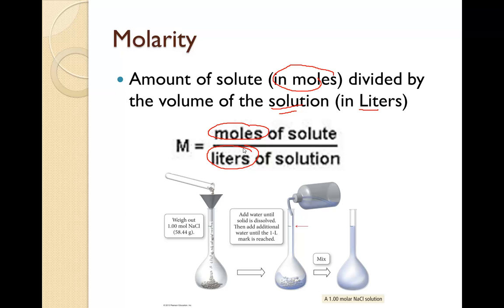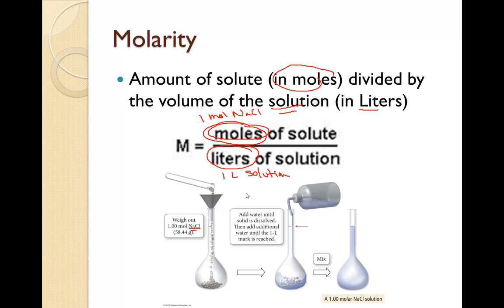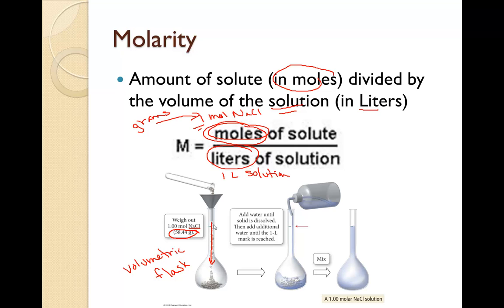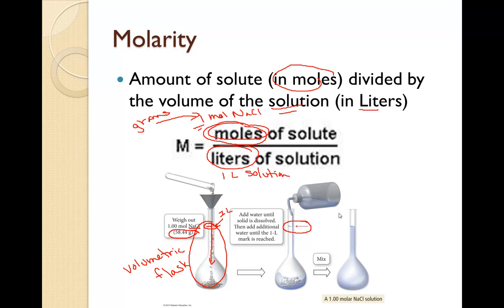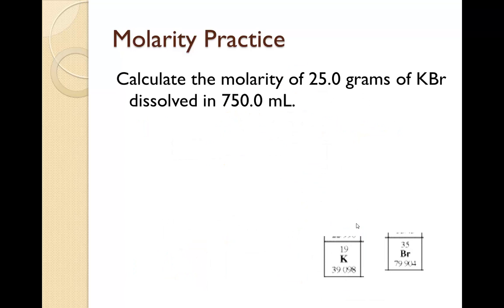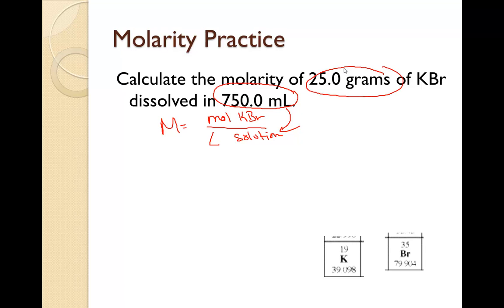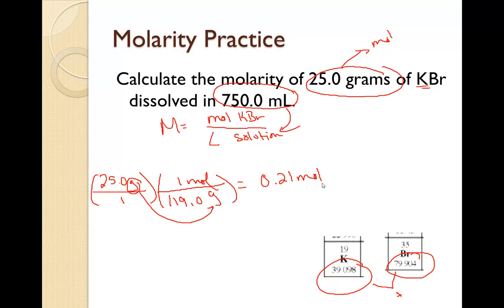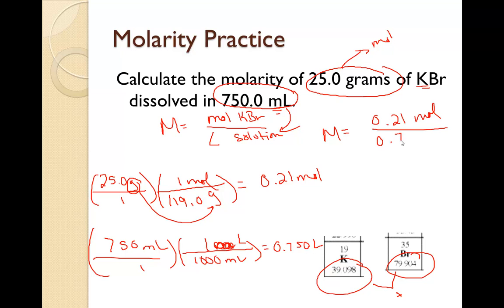molarity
This tutorial explains how to perform molarity calculations.